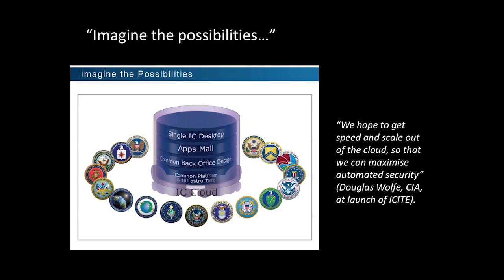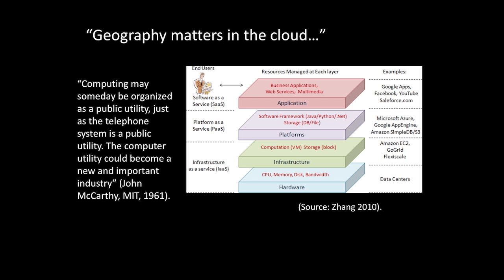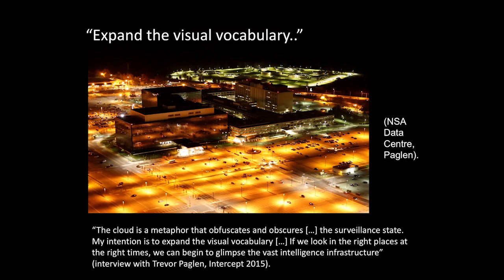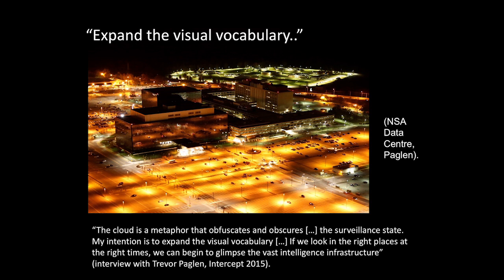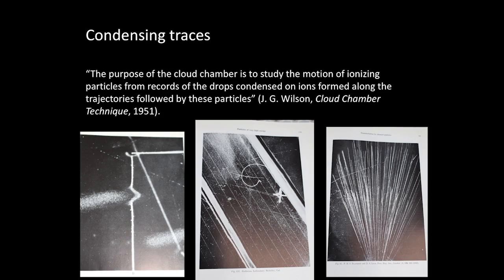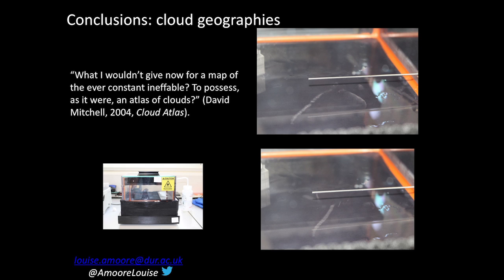Cloud Geographies | Louise Amore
“What’s on your mind?” This is the question to which every Facebook status update now responds. Millions of users sharing their thoughts in one giant performance of what Clay Shirky once called “cognitive surplus”. Contemporary media platforms aren’t simply a stage for this cognitive performance. They are more like directors, staging scenes, tweaking scripts, working to get the best or fully “optimized” performance. As Katherine Hayles has pointed out, media theory has long taken for granted that we think “through, with and alongside media”. Pen and paper, the abacus, and modern calculators are obvious cases in point, but the list quickly expands and with it longstanding conceptions of the Cartesian mind dissolve away. Within the cognitive sciences, cognition is now routinely described as embodied, extended, and distributed. They too recognize that cognition takes place beyond the brain, in between people, between people and things, and combinations thereof. The varieties of specifically human thought, from decision-making to reasoning and interpretation, are now considered one part of a broader cognitive spectrum shared with other animals, systems, and intelligent devices.

Today, the technology we mostly think through, with and alongside are computers. We routinely rely on intelligent devices for any number of operations, but this is no straightforward “augmentation”. Our cognitive capacities are equally instrumentalized, plugged into larger cognitive operations from which we have little autonomy. Our cognitive weaknesses are exploited and manipulated by techniques drawn from behavioural economics and psychology. If Vannevar Bush once pondered how we would think in the future, he received a partial response in Steve Krug’s best selling book on web usability: Don’t Make Me Think! Streams of Consciousness aims to explore cognition, broadly conceived, in an age of intelligent devices. We aim to critically interrogate our contemporary infatuation with specific cognitive qualities – such as “smartness” and “intelligence” – while seeking to genuinely understand the specific forms of cognition that are privileged in our current technological milieu. We are especially interested in devices that mediate access to otherwise imperceptible forms of data (too big, too fast), so it can be acted upon in routine or novel ways.